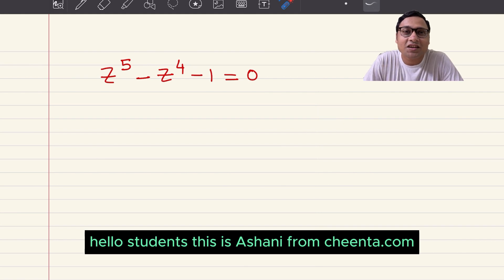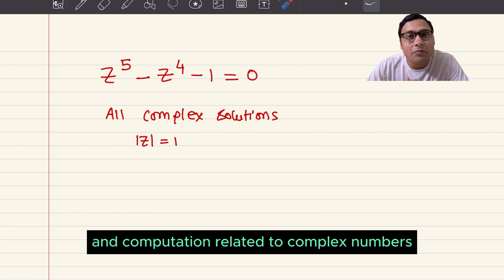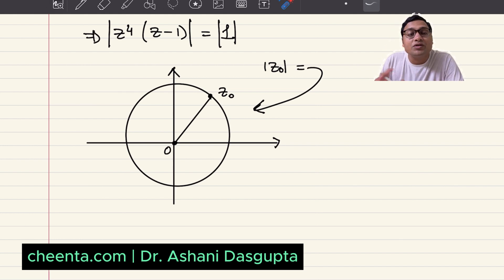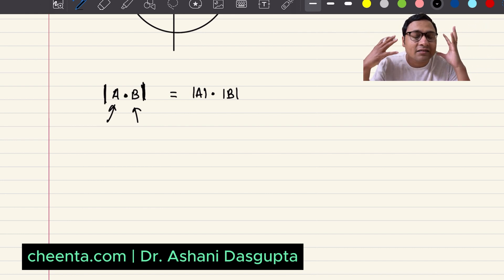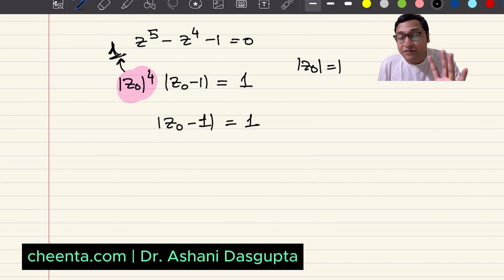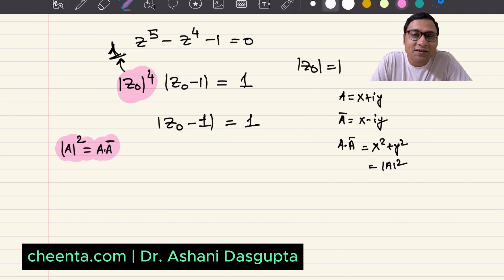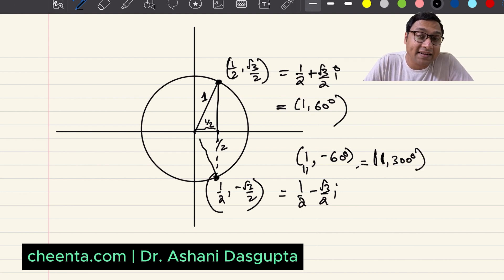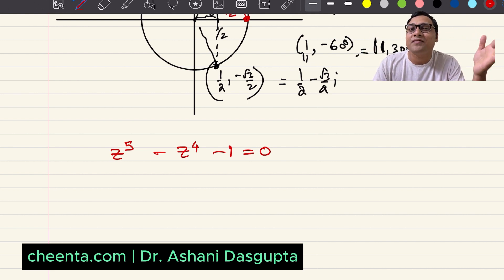Solve For Complex Solutions Using Geometry | ISI BStat BMath Entrance 2020 Obj 16 | Math Olympiad